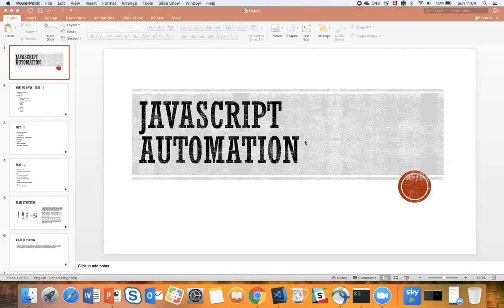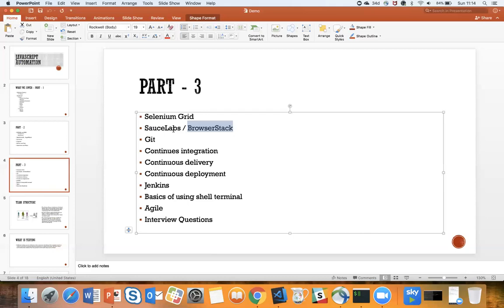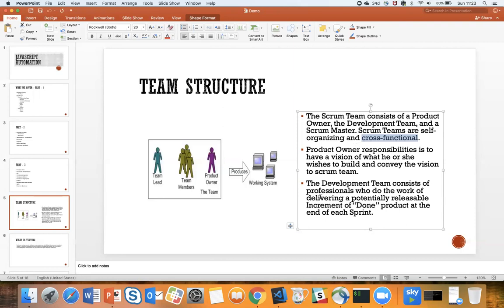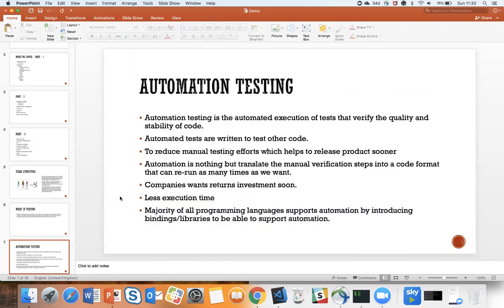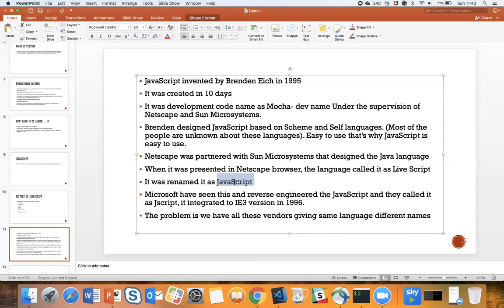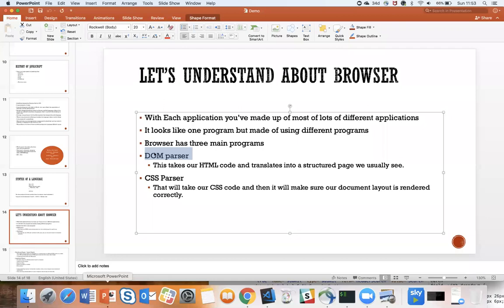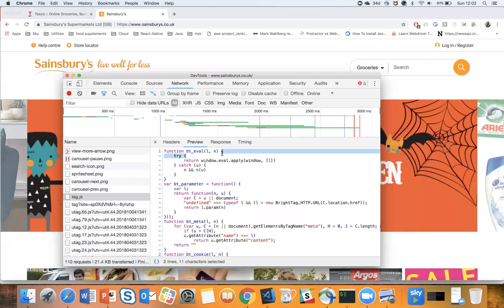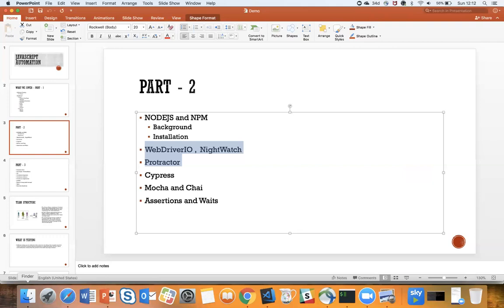Javascript automation demo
Basics of JavaScript and how we can use in UI automatiol